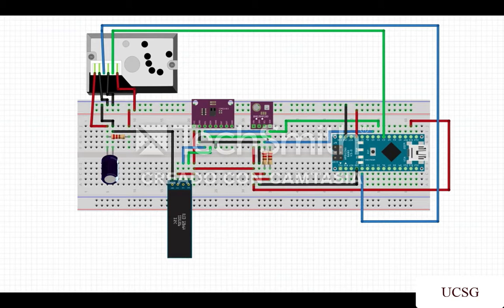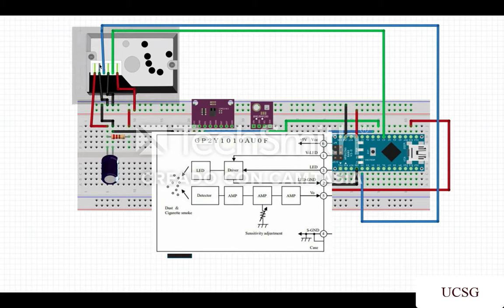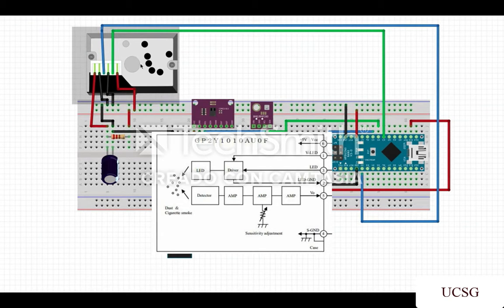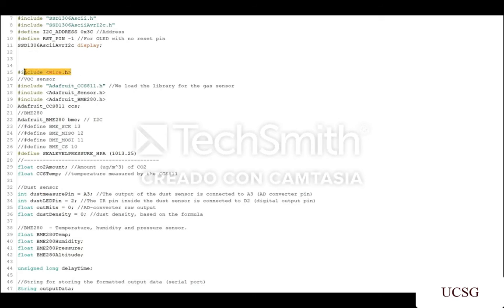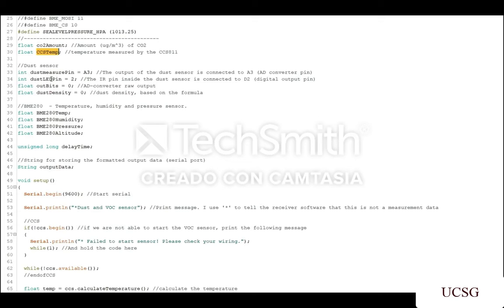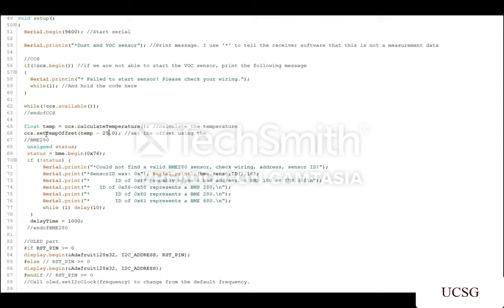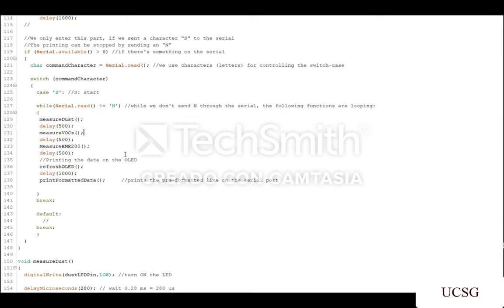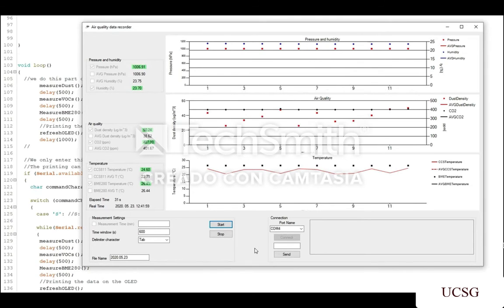Interfacing Sharp GP2Y1014AU0F Sensor with Arduino to build Air Quality Analyser